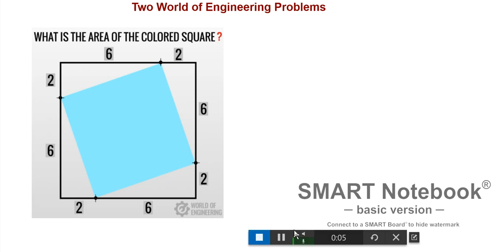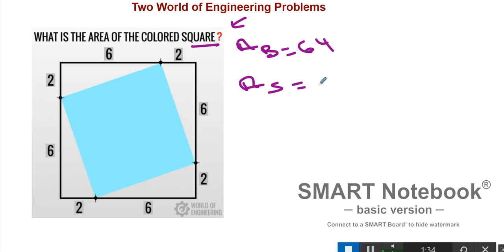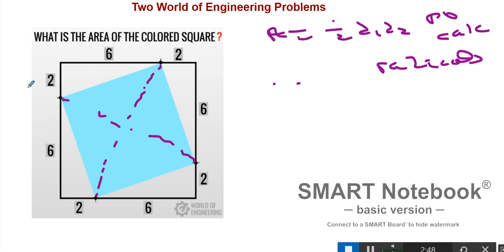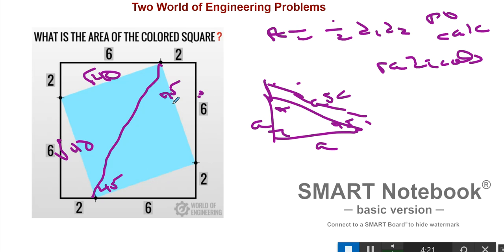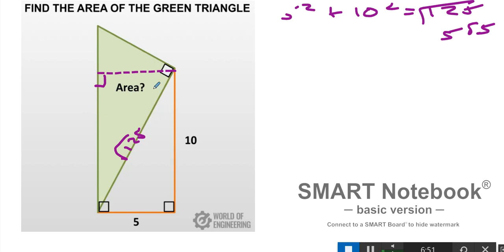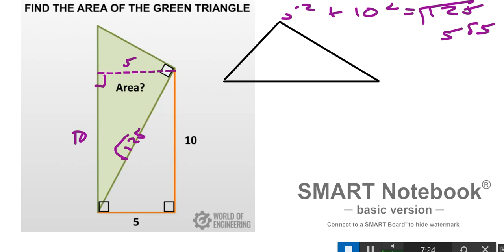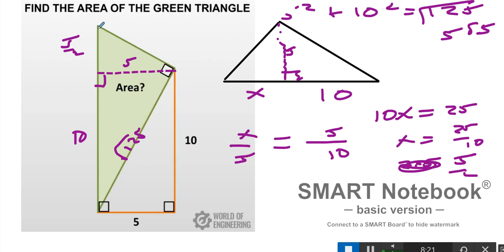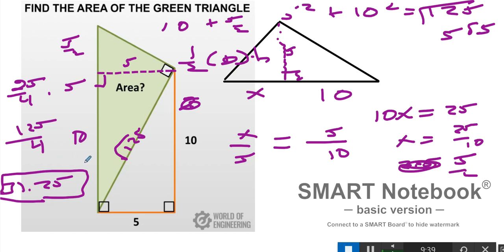Two World of Eng Problems 14 Feb 21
Two fun problems from World of Engineering my wife sent from twitter.  It is fun to think of different methods of solving.